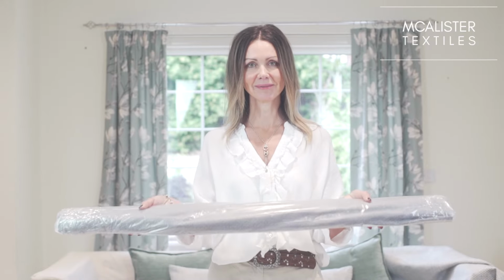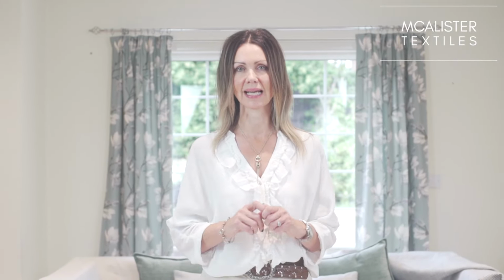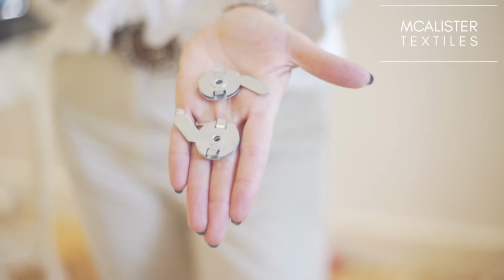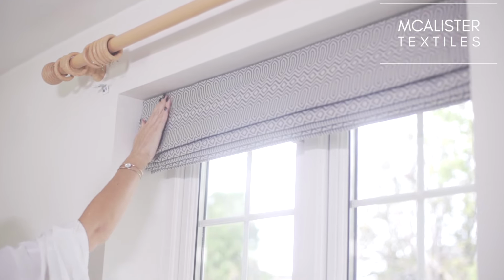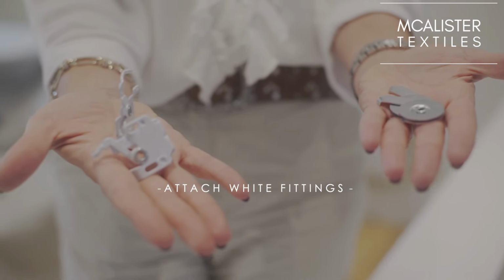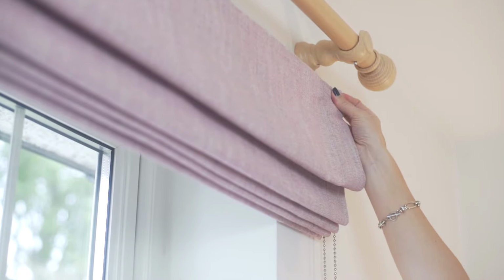McAlister Textiles - How to fit your roman blind